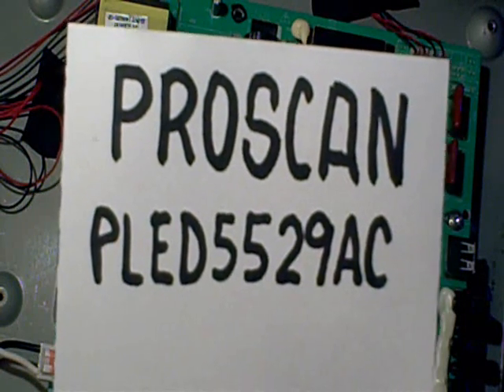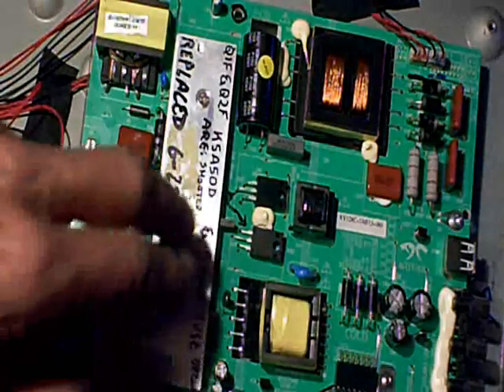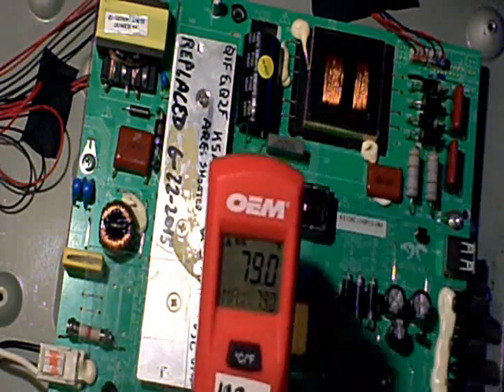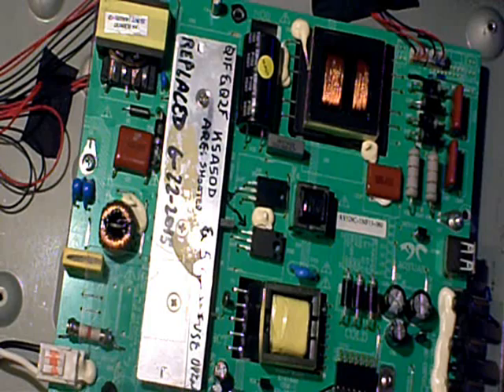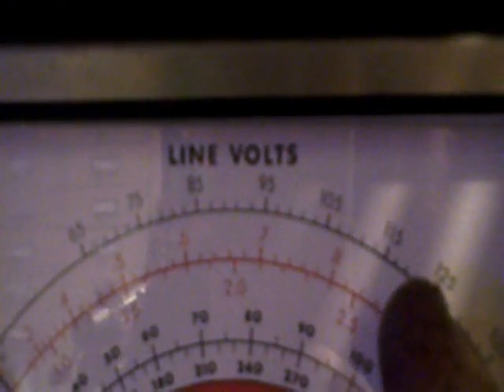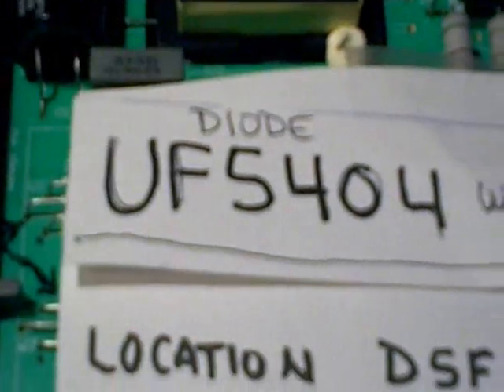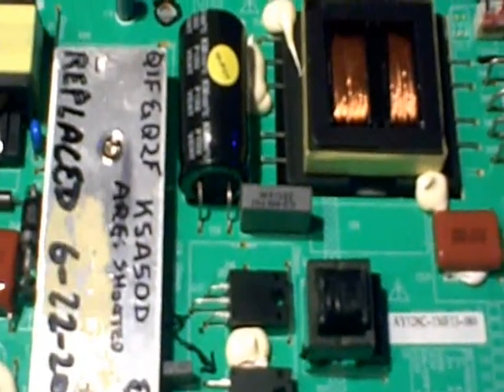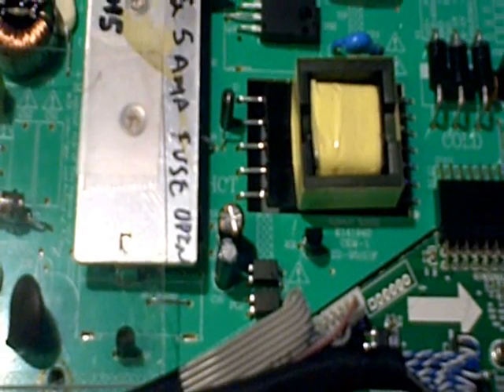Proscan PLED5529AC Repair. Using A wattmeters to check power consumption.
In this video I talk about the repair I did on my customers Proscan LED LCD TV,  and I also discuss the importance of using a
Wattmeter, and scanning for heat after you replace a shorted transistor. The Transistors replaced in this video were Q1F & Q2F. Their part number is K5A50D. The Diode location was D5F, and the part number is UF5404